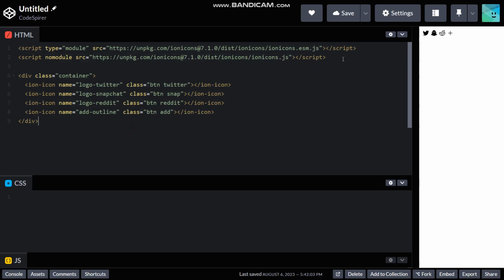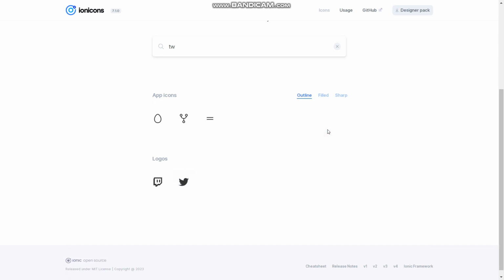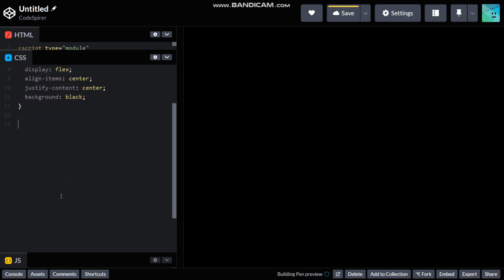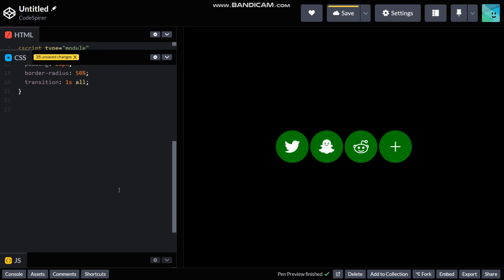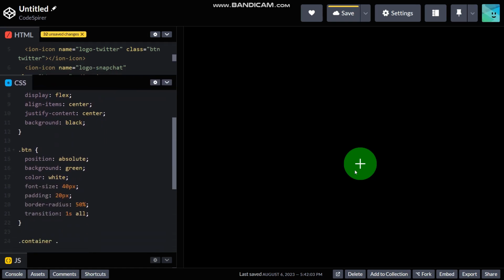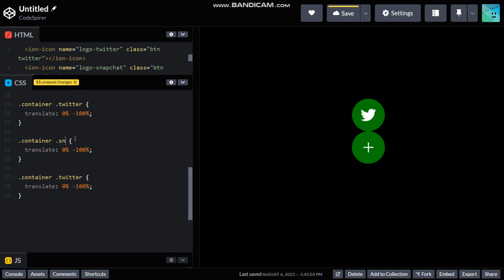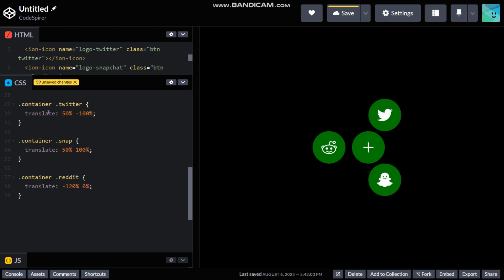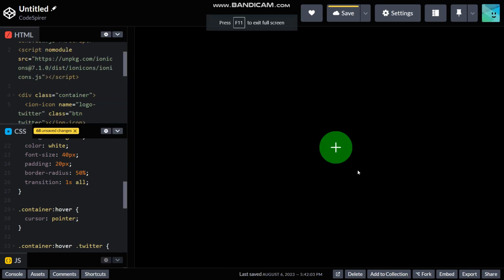COOL Contact Menu with HTML & CSS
Hey guys I this video I will show you how to make this cool pop out contact menu with all the social media icons using only HTML and CSS. I hope you'll like the video.